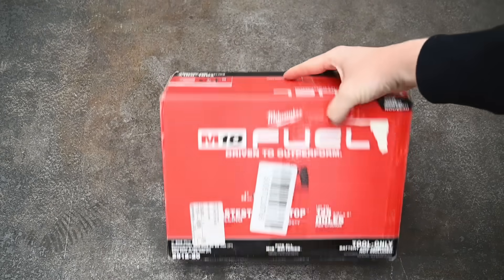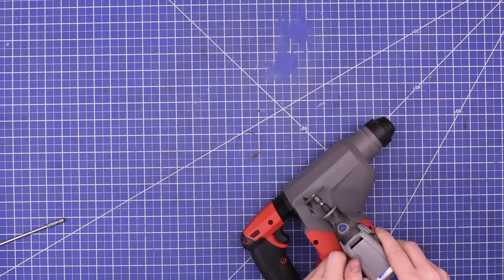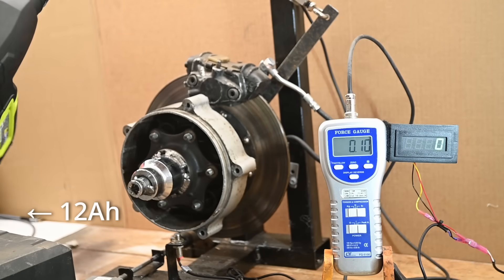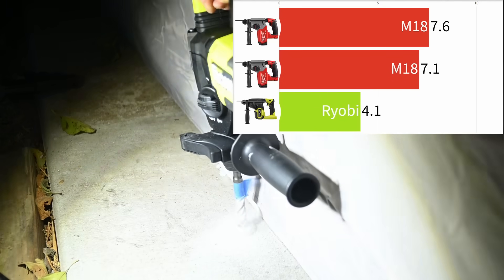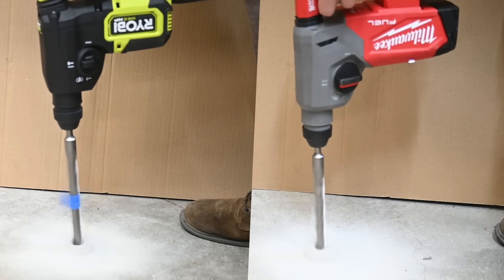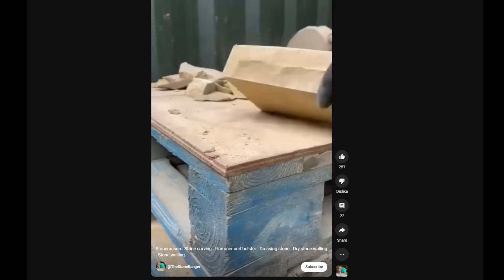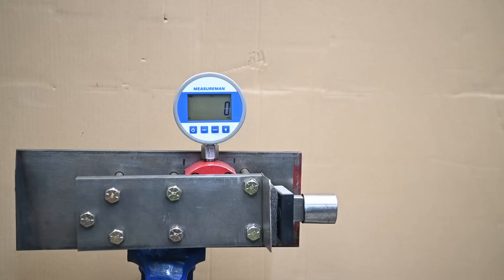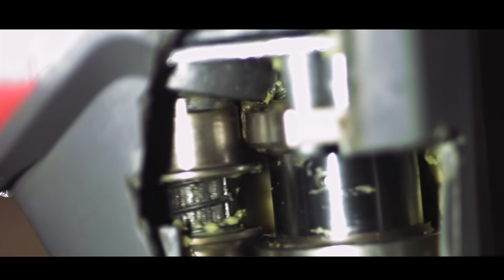How Drilling Thru Concrete Works @ 10,000 FPS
Our lifetime worth of *TOOL RANKINGS* are updated every week
Milwaukee 2912 Ryobi
How do SDS rotary hammer drills drill into rock and concrete so effortlessly? With the aid of our high speed camera we take a look at that hammering drilling process to learn how it's done and along the way compare two differently priced cordless SDS Plus 1" hammer drills the Milwaukee 2912 and Ryobi P223 to see how their performance compares.

~We may earn from purchases via the links above~

As always, the creator of this channel works in product development for Astro Tools, always consider multiple sources when looking at a tool!